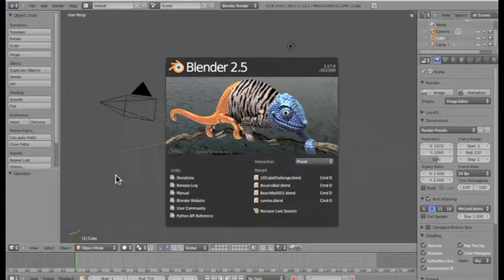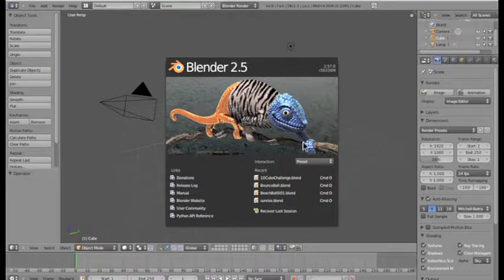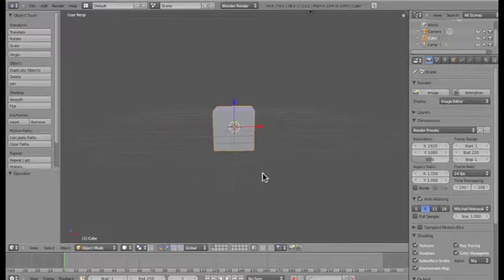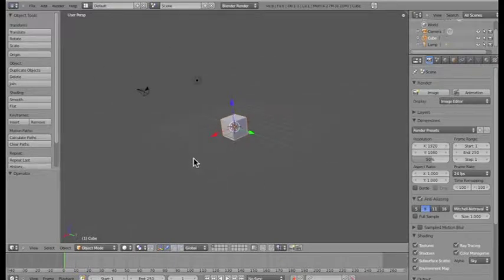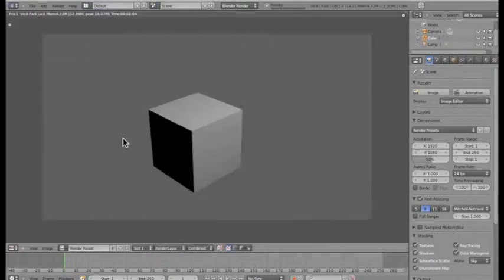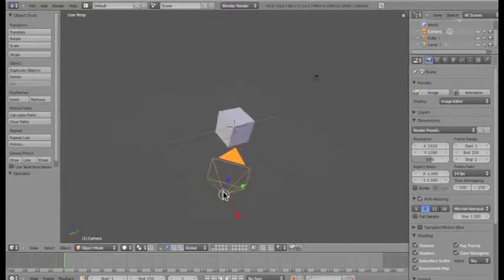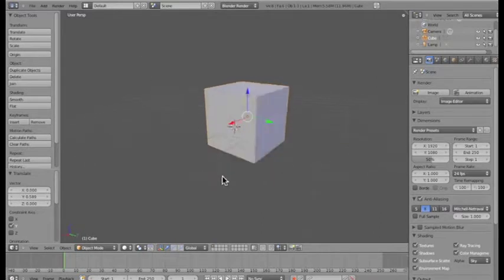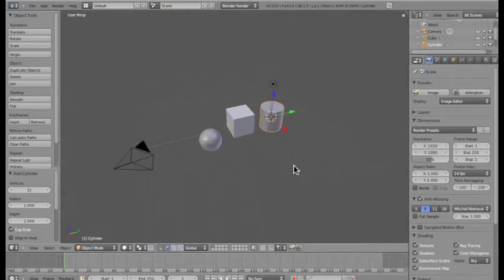VIDEO WORKSHOP: Blender 2.5 Introduction 02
This is the first of a series of introduction workshops that introduces Blender 2.5 for a classroom environment. In this tutorial we explore using a 3 button mouse and placing and moving Mesh objects.